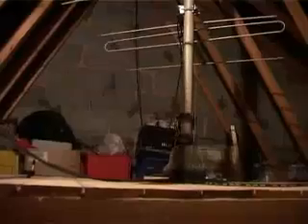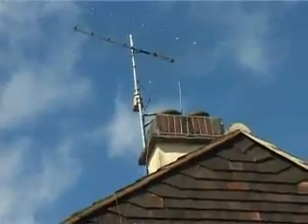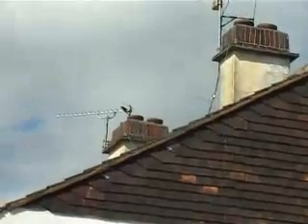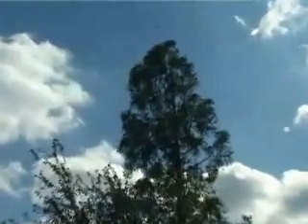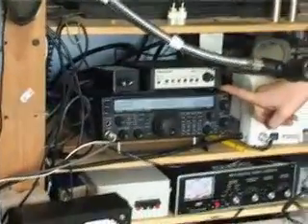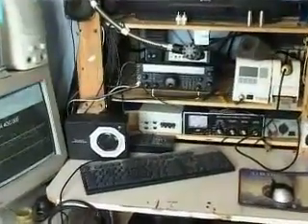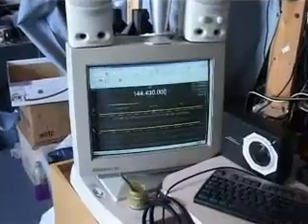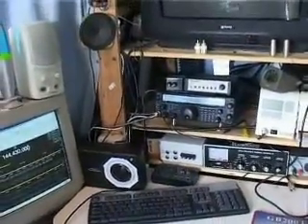Meet the Members 2007 pt 1.5.mp4